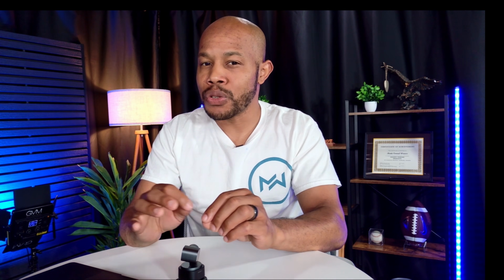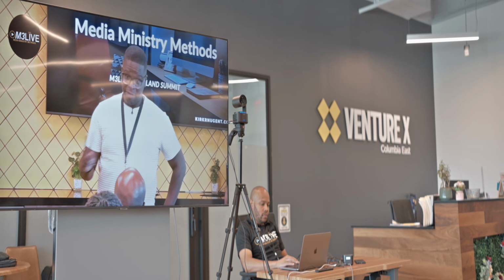Can The OBSBOT Tiny Webcam Record A Conference / Workshop?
0:00 - Start
2:28 - Audio and video test
4:06 - The benefits

Amazon & Official Website Store Code: US264M15

Amazon Store